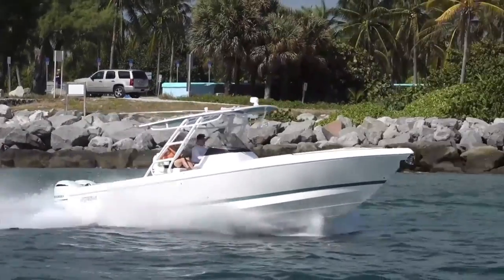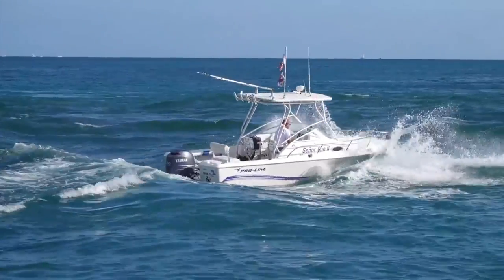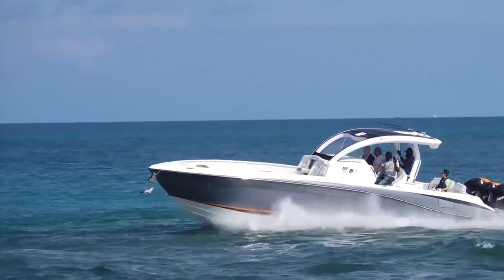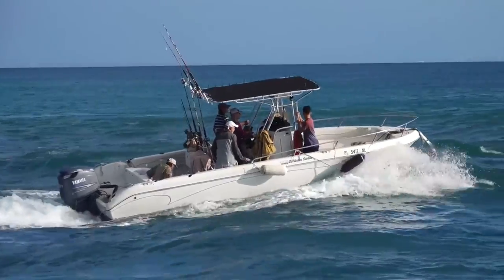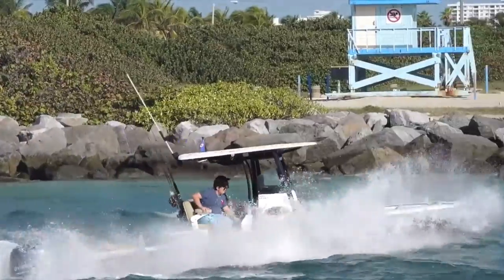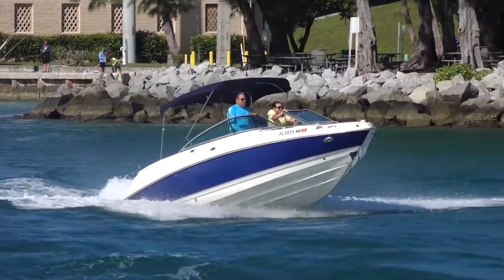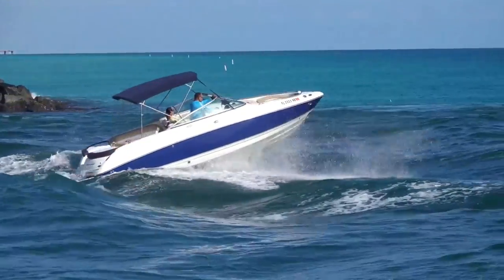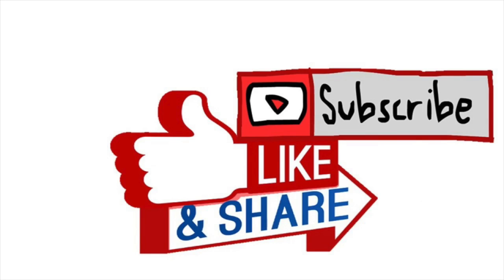KID HANGS ON TO THE BOAT! | Boats vs Haulover Inlet